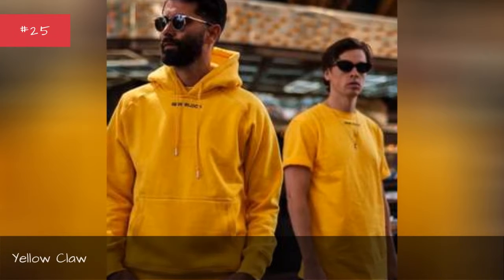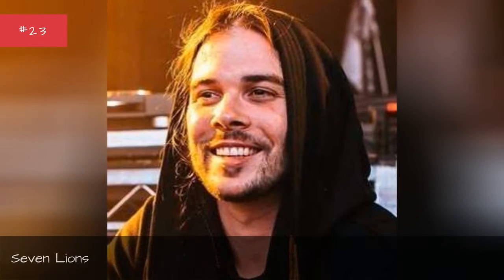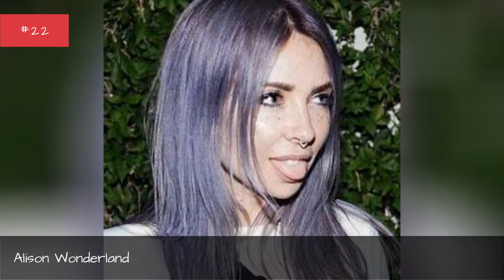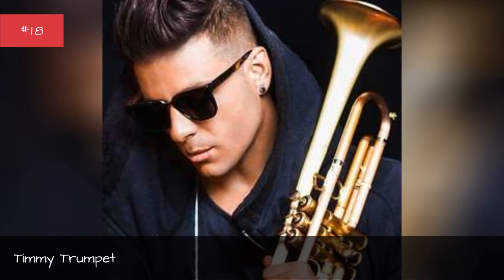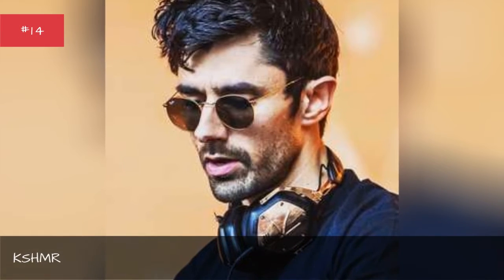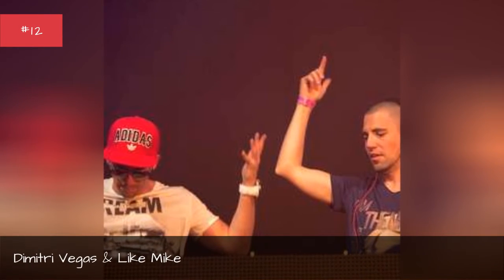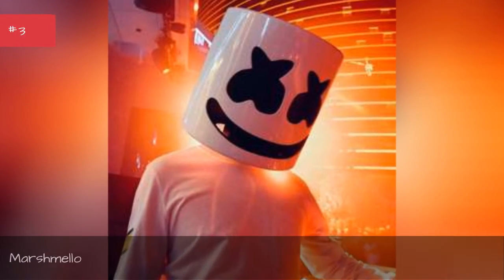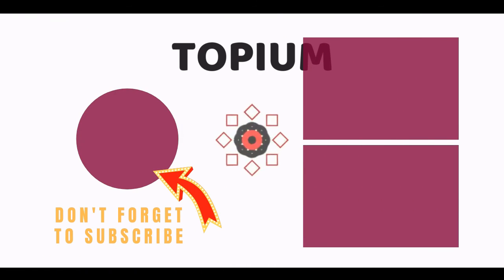The Best Djs Of 2019, Ranked 💯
Updated: check out our list of the top 100 DJs of 2020, and follow Ranker's official New EDM 2020 playlist on Spotify!
Here are the best DJs of 2019 who go beyond just dropping the bass. Only including artists releasing new music, this list of current EDM artists includes new artists in the genre as well as some of the greatest DJs of all-time. From Martin Garrix and David Guetta to Illenium and Calvin Harris, all the most popular DJs are all here.Who are the top names in 2019 electronic music?
Vote up the best EDM artists of 2019, and add your favorites if they deserve to be on this list. When you're done, be sure to check out our list of the best female DJs of 2019.
...more
0:00 - Intro
0:00:08 - Yellow Claw
0:00:17 - Oliver Heldens
0:00:24 - Seven Lions
0:00:34 - Alison Wonderland
0:00:44 - Alok
0:00:51 - Rezz
0:00:58 - R3hab
0:01:05 - Timmy Trumpet
0:01:12 - Diplo
0:01:21 - Don Diablo
0:01:28 - Zedd
0:01:35 - KSHMR
0:01:42 - Steve Aoki
0:01:49 - Dimitri Vegas & Like Mike
0:01:57 - Calvin Harris
0:02:06 - The Chainsmokers
0:02:16 - Hardwell
0:02:23 - Illenium
0:02:32 - David Guetta
0:02:41 - Kygo
0:02:48 - Tisto
0:02:57 - Armin van Buuren
0:03:04 - Marshmello
0:03:11 - Alan Walker
0:03:18 - Martin Garrix